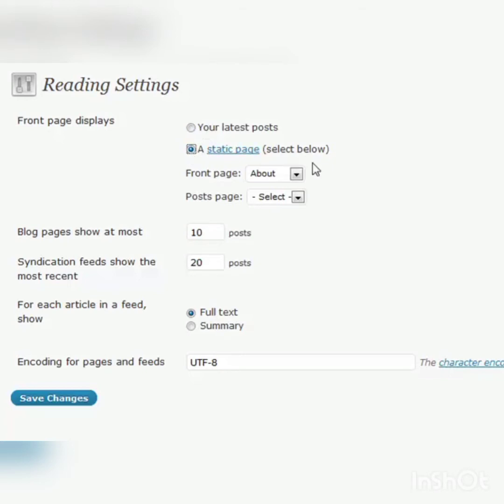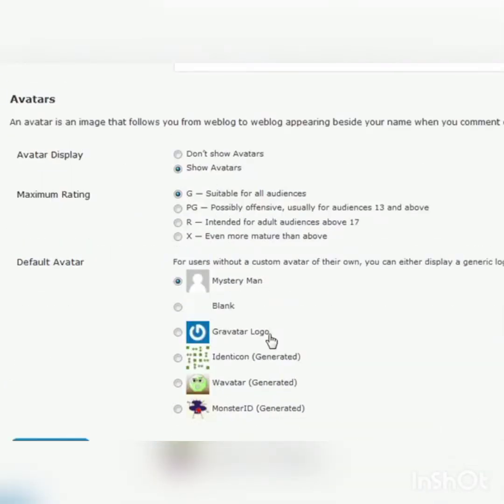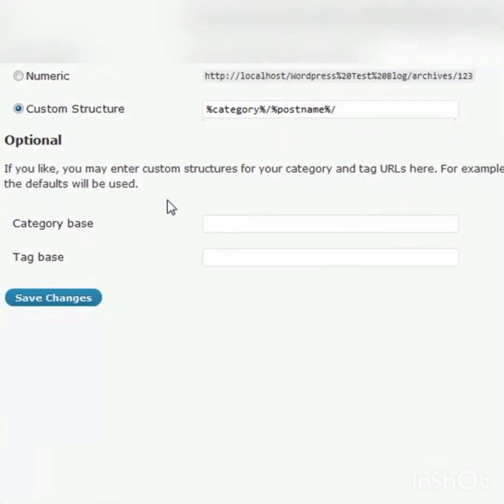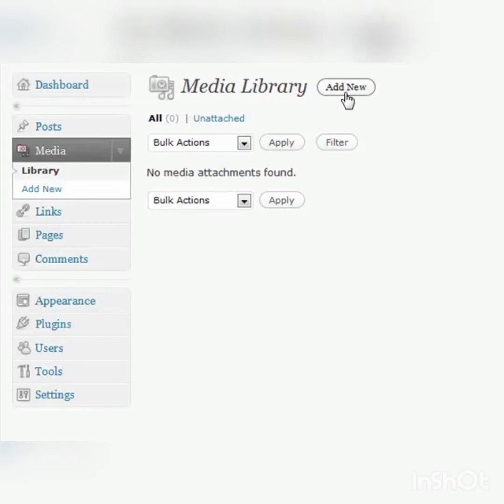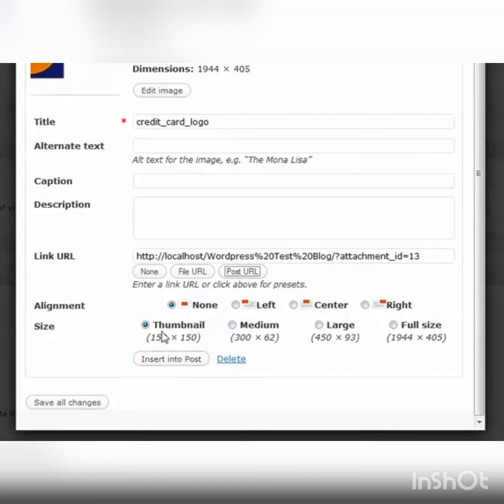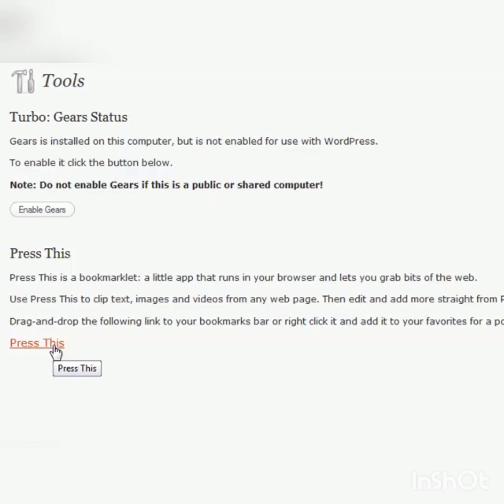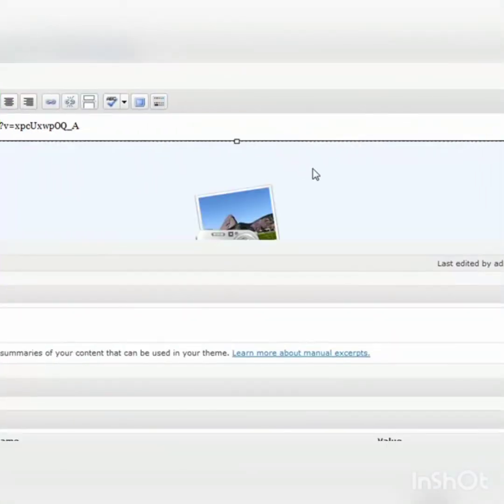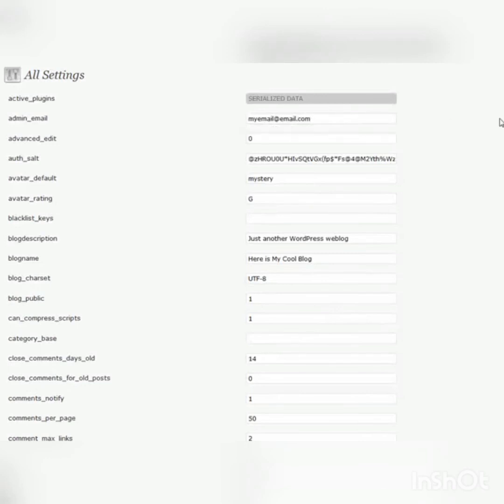wordpress online Earning complete course (last part)